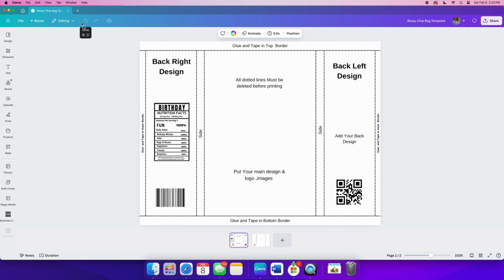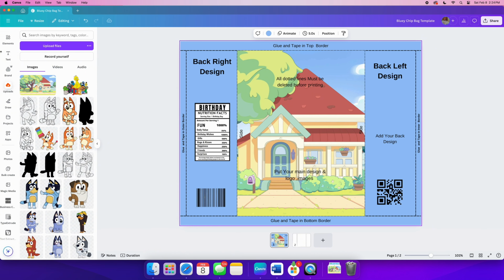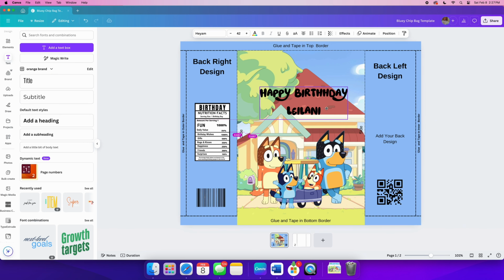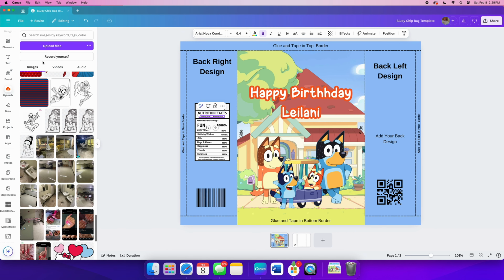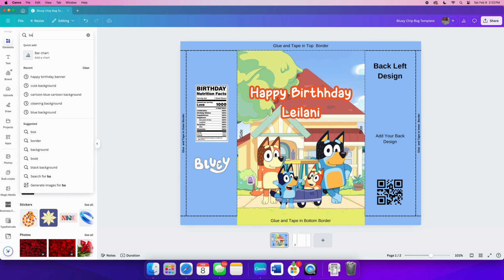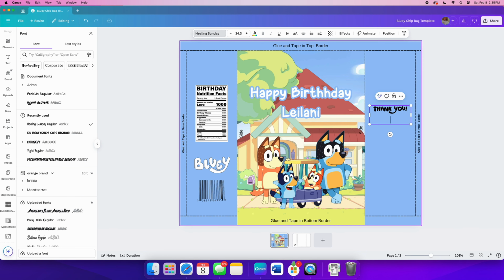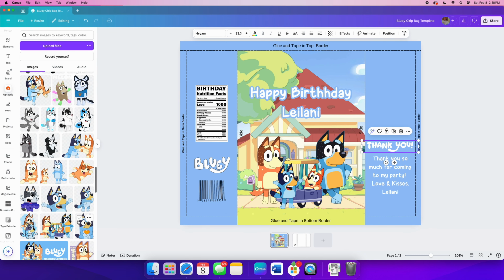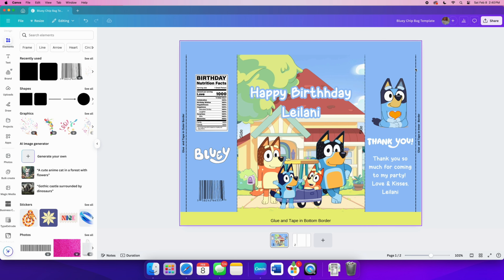Easy Chip bag Design Tutorial/ Canva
In this video, I will show you how to create a Bluey Chip Bag in Canva.